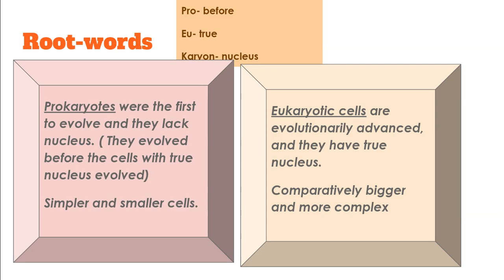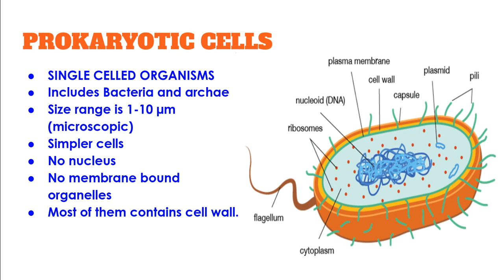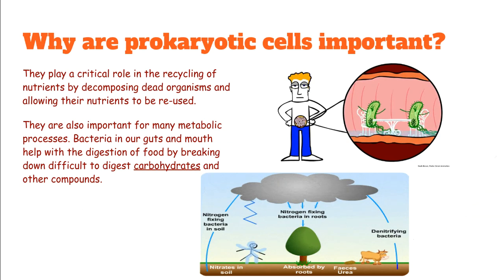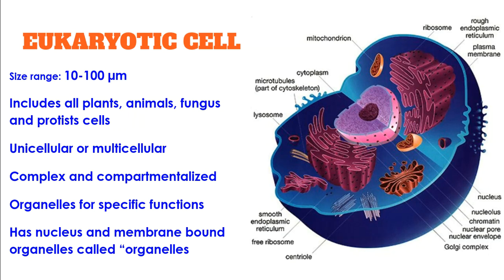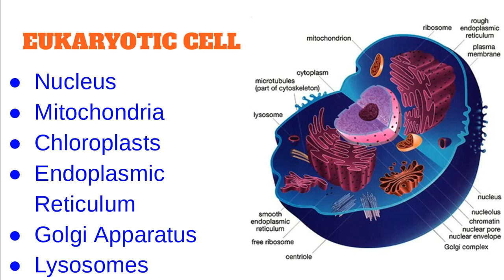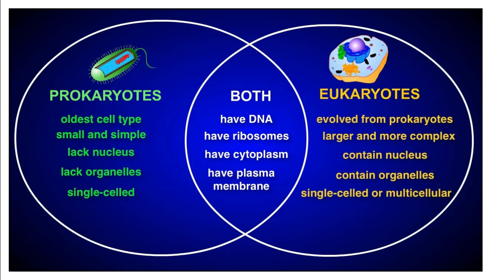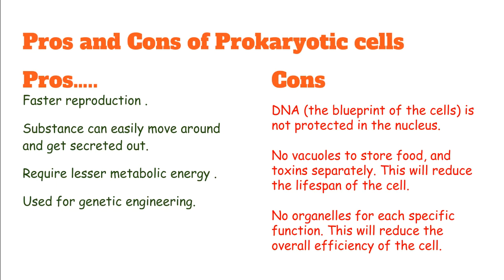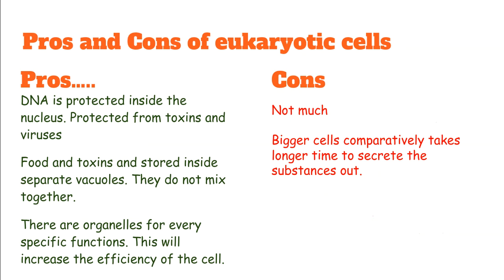Prokaryotes Vs Eukaryotes